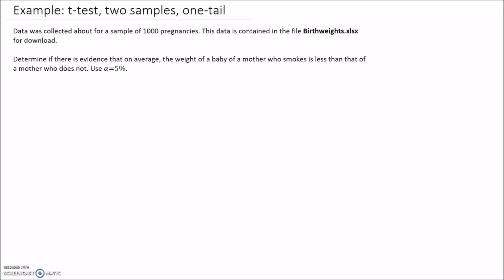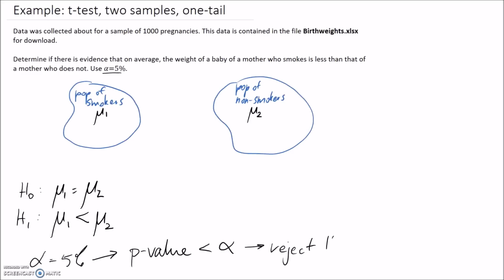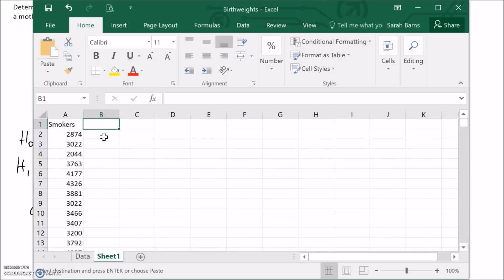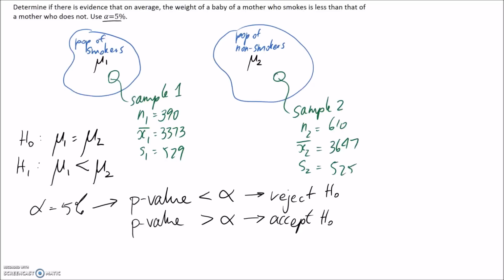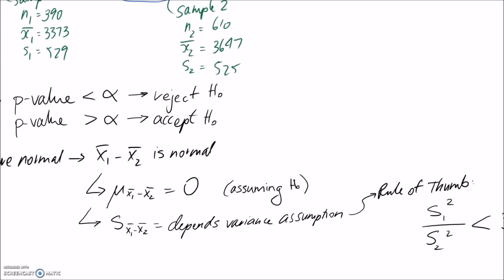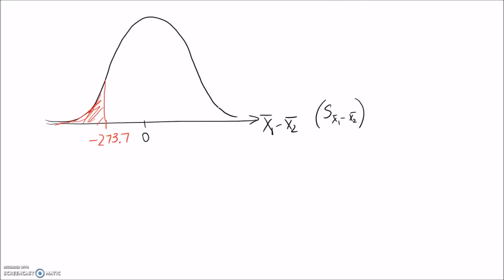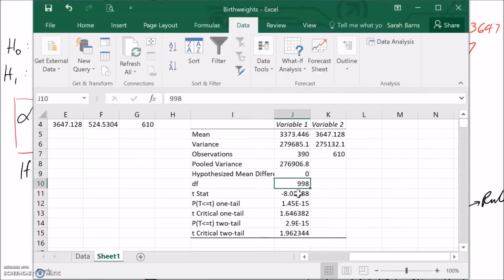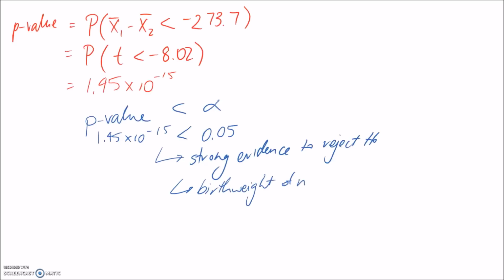Example: Two sample t-test, one tail